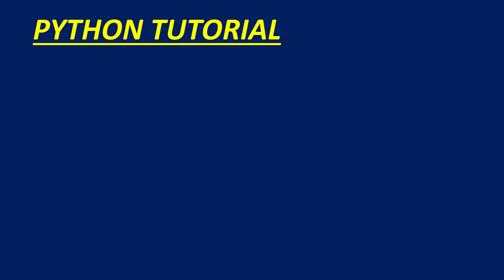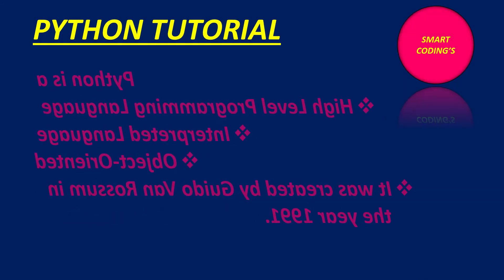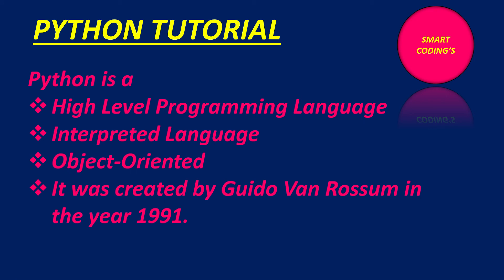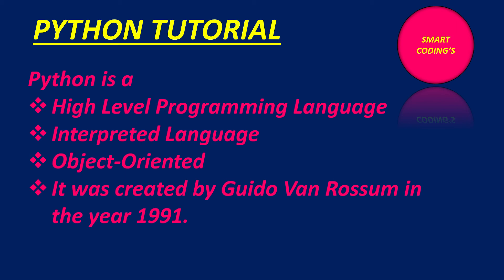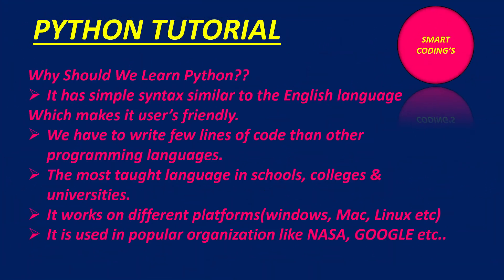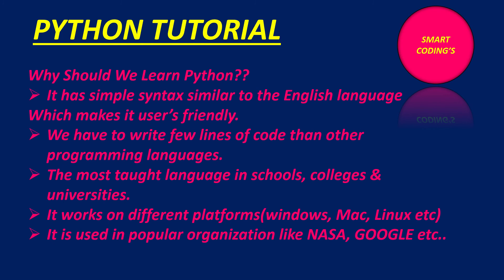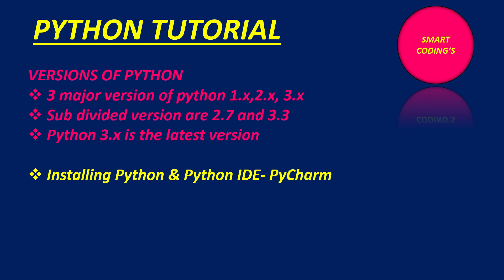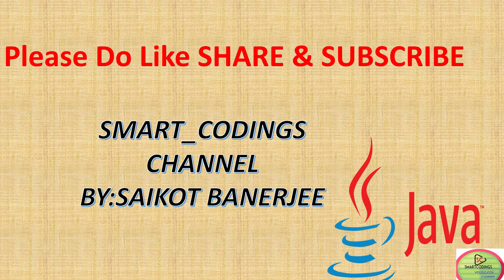💻💻Python||Introduction||Part 1||Explained||[English||Version]💻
Today's Topic Will Be About||💻💻Python||Introduction||Part 1||Explained||[English||Version]💻

The course is designed for School,College Students and for beginners, which covers most of the typical concepts of Python programming. You will learn from the very basic to reach to a master level programmer. All Lectures are in English